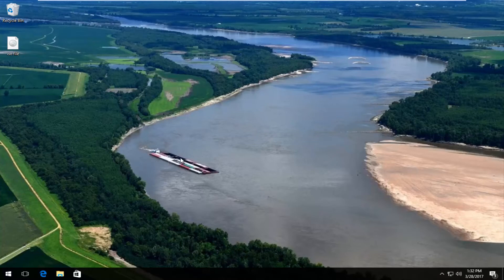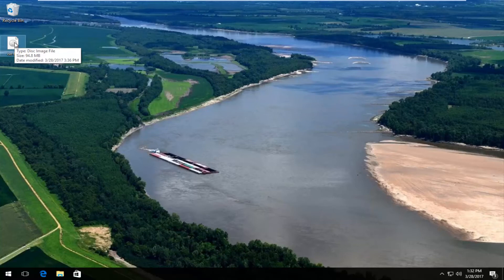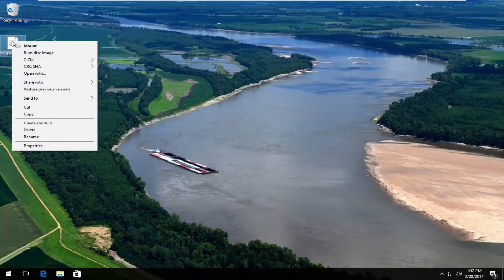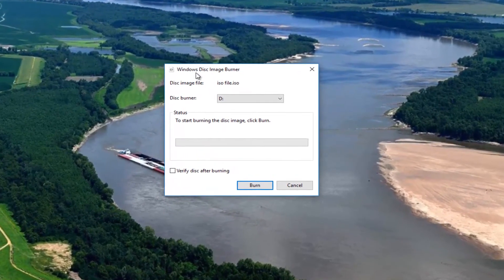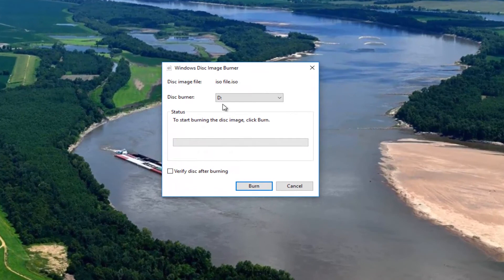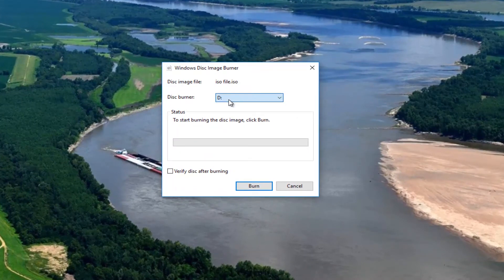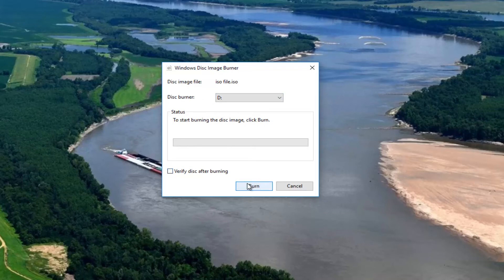How To Burn ISO To CD/DVD On Windows 7/8/10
How to burn an ISO to CD/DVD on Windows 10.

Windows 8 and 10 let you to create a recovery drive (USB) or system repair disc (CD or DVD) that you can use to troubleshoot and restore your computer. Each type of recovery media gives you access to Windows’ advanced startup options, but there are differences between the two options.

The system repair disc has been around since the Windows 7 days. It is a bootable CD/DVD that contains tools you can use to troubleshoot Windows when it won’t start correctly. The system repair disc also gives you tools for restoring your PC from an image backup that you’ve created. The recovery drive is new to Windows 8 and 10. It’s a bootable USB drive that gives you access to the same troubleshooting tools as a system repair disc, but also allows you to reinstall Windows if it comes to that. To achieve this, the recovery drive actually copies the system files necessary for reinstallation from your current PC.

Which Recovery/Repair Tool Should You Create?
While you can use both tools to access the Windows advanced boot options for troubleshooting startup, we recommend using a USB-based recovery drive when possible, since it contains all the same tools as the system repair disc, and then some. That said, there’s no reason not to go ahead and create both, and in fact, there are a couple of reasons you might want to create a system repair disc as well.